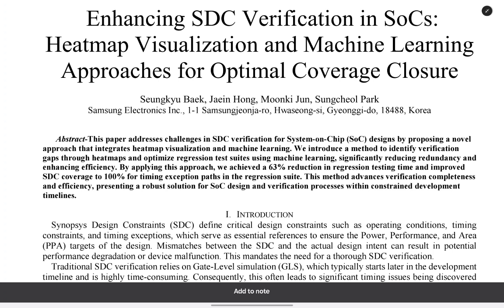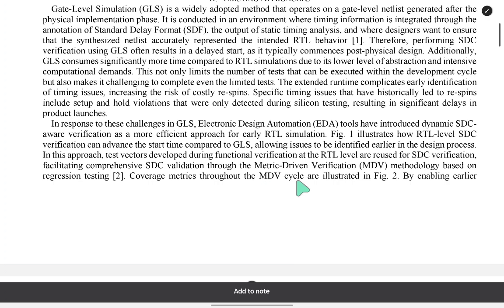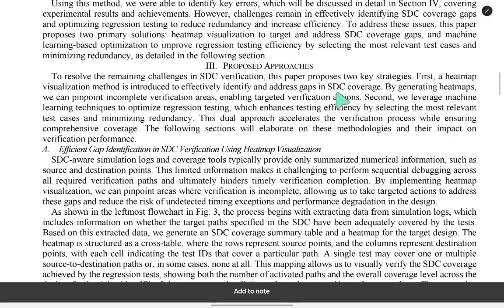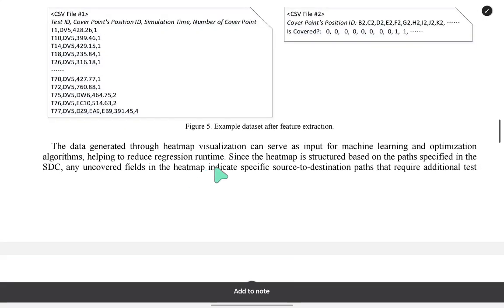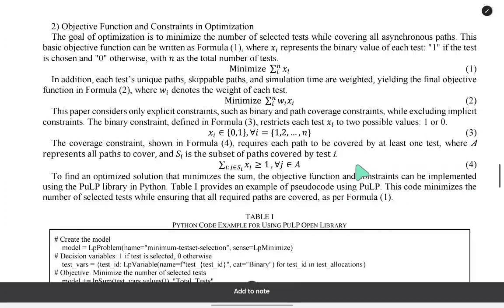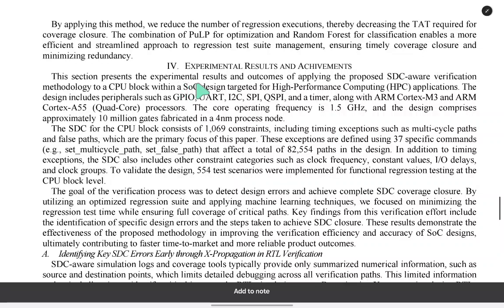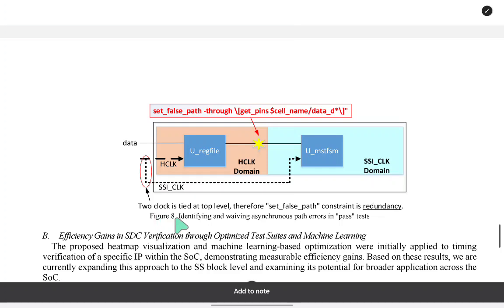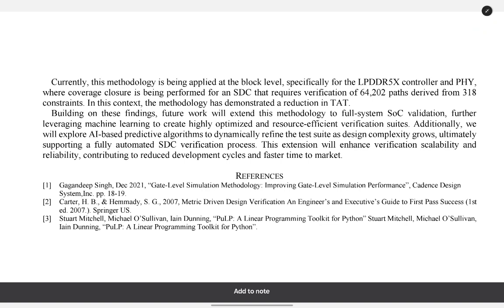[DVCON2025]Enhancing SDC Verification in SoCs: Heatmap Visualization Machine Learning Approaches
Enhancing SDC Verification in SoCs: Heatmap Visualization and Machine Learning Approaches for Optimal Coverage Closure
👤 Seungkyu Baek (Samsung Electronics Inc.), Jaein Hong (Samsung Electronics Inc.), Moonki Jun (Samsung Electronics Inc.), Sungcheol Park (Samsung Electronics Inc.)

📝 The paper proposes heatmap-based visualization of SDC timing-exception coverage plus PuLP integer programming and Random Forest test-suite optimization at RTL, cutting one IP's regression from 78 to 19 vectors and 27 to 10 hours while reaching 100% timing-exception path coverage.

💡 Key insights
• A source-by-destination cross-table of SDC paths versus covering test IDs, color-coded through review, makes timing-exception coverage gaps visible and doubles as the feature dataset for optimization.
• A PuLP binary integer program (minimize weighted test count subject to each path covered by at least one test) cut a 387-path IP's regression from 78 to 19 vectors and 27 h to 10 h (about 63%) with 100% timing-exception path coverage.
• Enabling X-propagation in RTL simulation exposes misplaced timing exceptions and exceptions based on wrong clock relationships in 'fail' tests before GLS setup, while 'pass' test messages can be waived after architecture review.
• The reported gains come from a single IP; the paper gives no classifier accuracy or precision/recall, and the CPU-block and LPDDR5X results are only partly quantified, so treat them as early evidence.

​This video presents a novel approach to enhance SDC (Synopsys Design Constraint) verification in complex SoC designs, integrating heatmap visualization and machine learning (ML).
​The proposed methodology aims to:
​Identify Verification Gaps: Custom heatmap visualizations pinpoint areas with incomplete SDC coverage, enabling targeted debugging and action.
​Optimize Regression Testing: Machine learning, specifically using a Random Forest classifier and the PULP library for linear optimization, selects the most effective test cases, minimizing redundancy and significantly reducing regression test time.
​Applying this approach resulted in a 63% reduction in regression testing time and achieved 100% SDC coverage for timing exception paths in a CPU block within an SoC. This solution improves verification completeness and efficiency, leading to faster development cycles and more reliable chip designs.